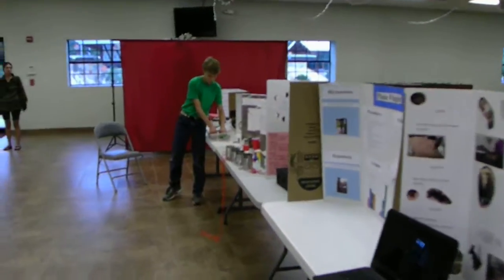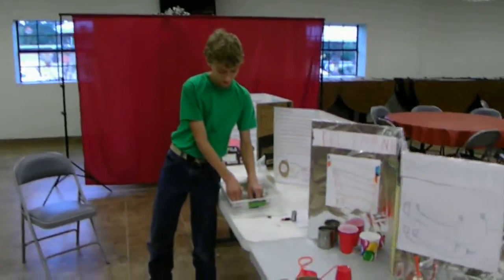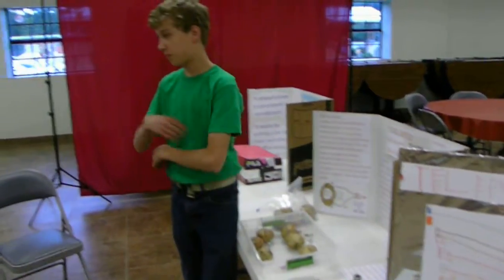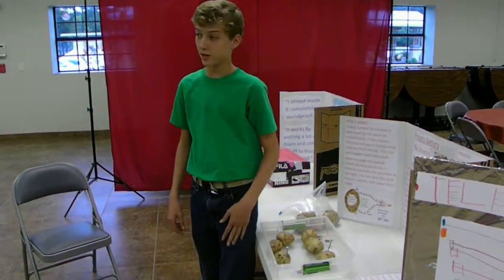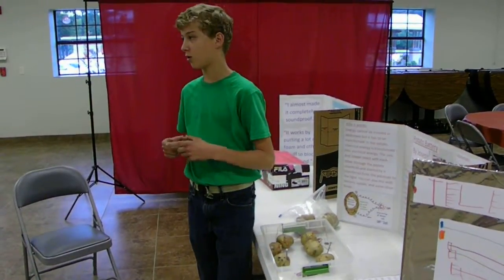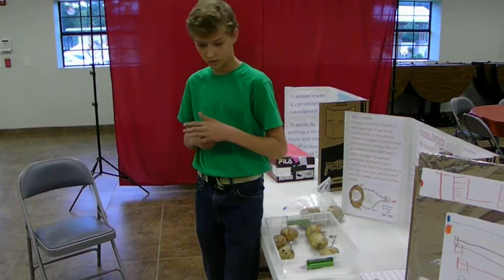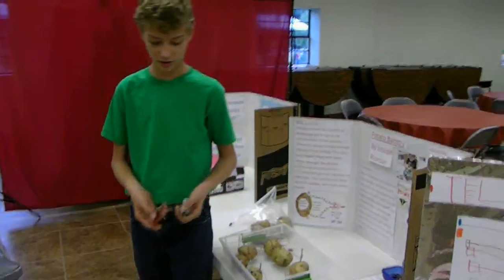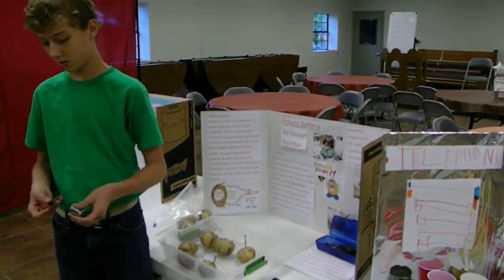2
SHEAF Home School Group - Science Fair  10/3/15